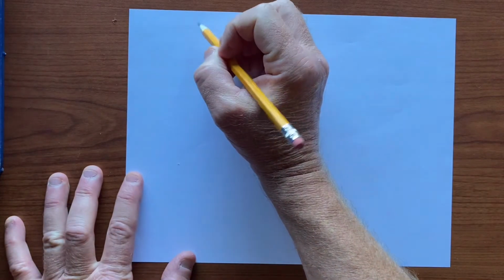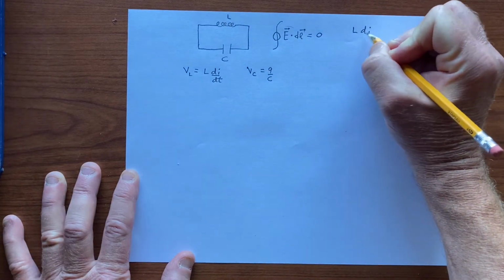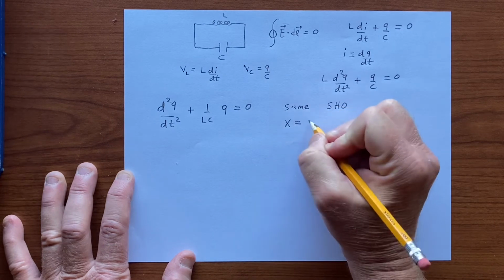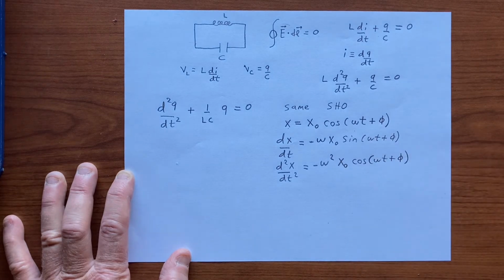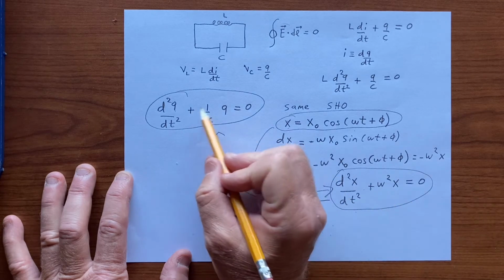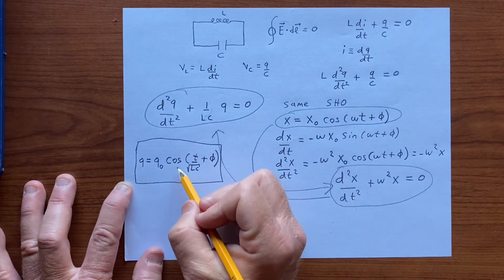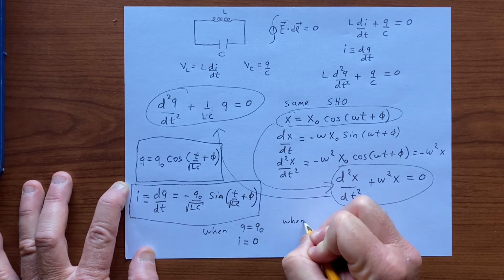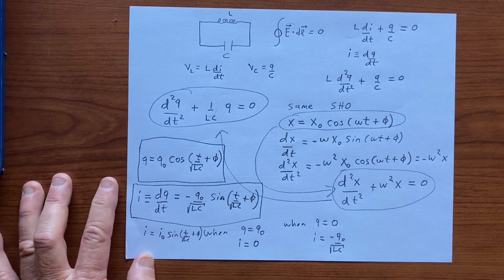Solving the LC circuit